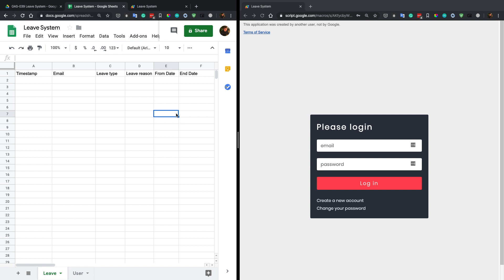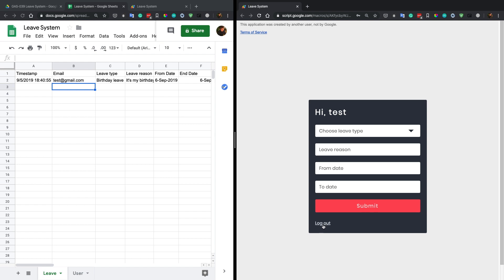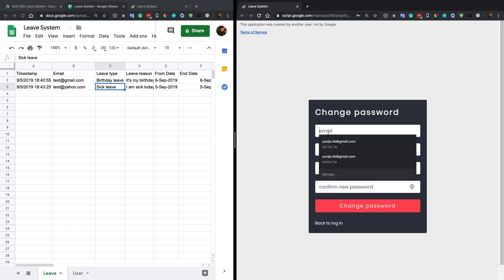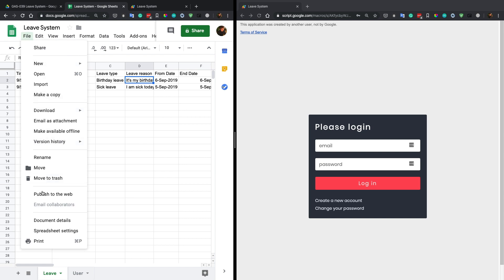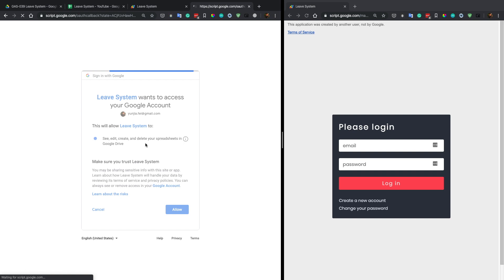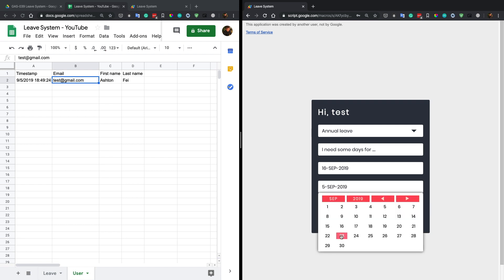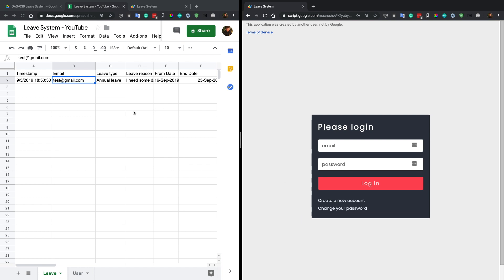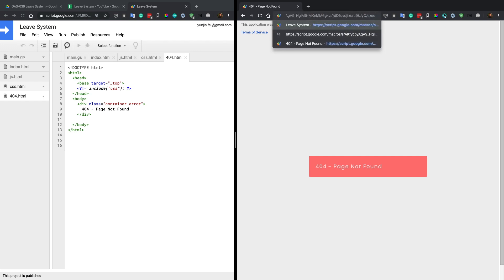GAS-039 Build A Leave System with Google Apps Script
🧑🏻‍💻 automate the boring\nThis is Ashton Fei, from Shenzhen China.

Upwork: ashton_fei
Wechat: ashton_fei